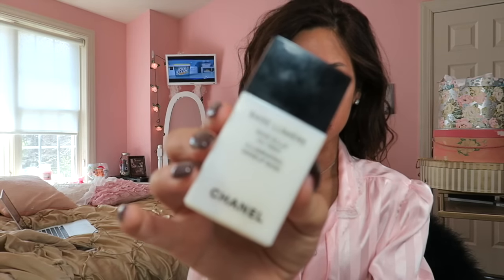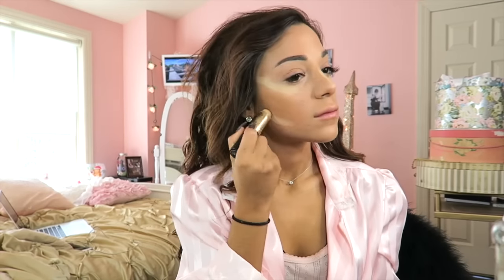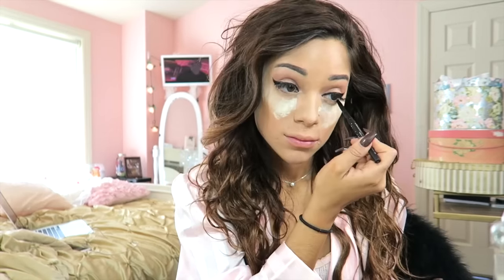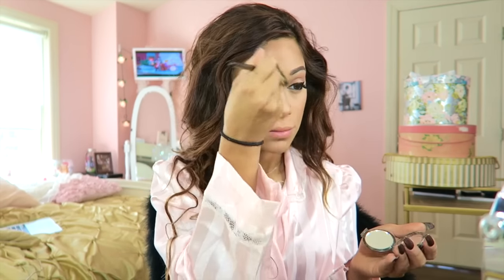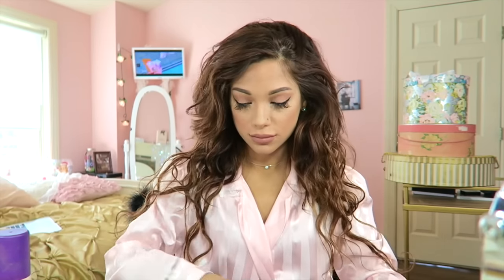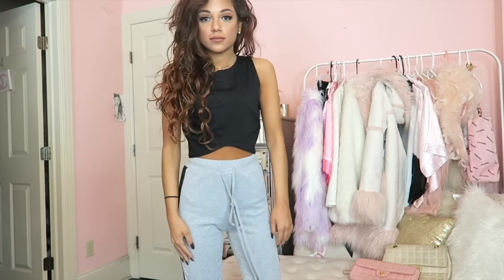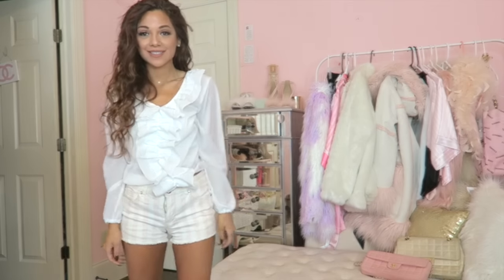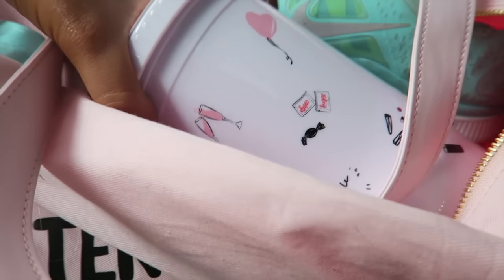GET READY WITH ME! How I Do My Makeup & Raiding my closet!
HI IM GABI FROM NIKI AND GABI ON YOUTUBE :)